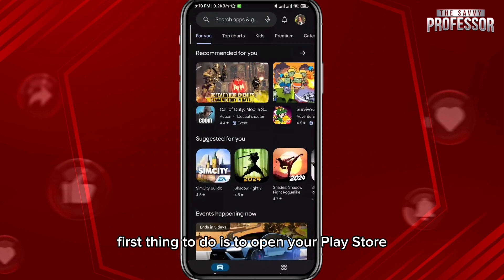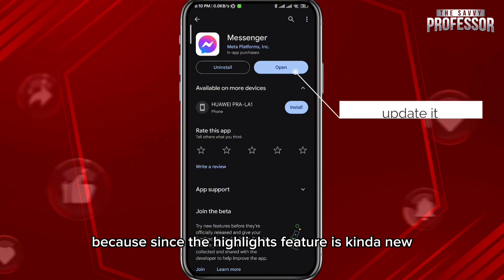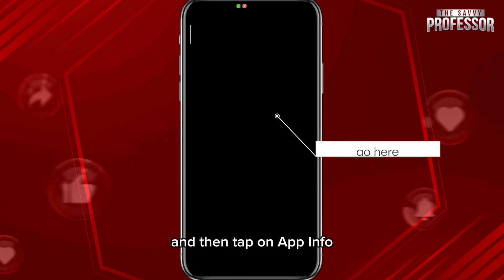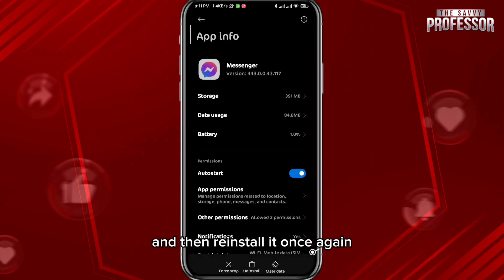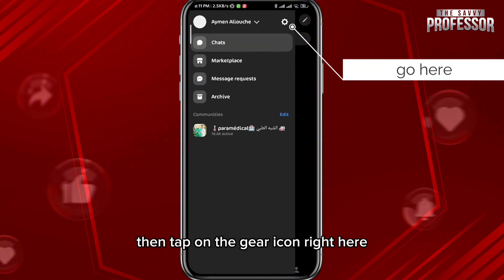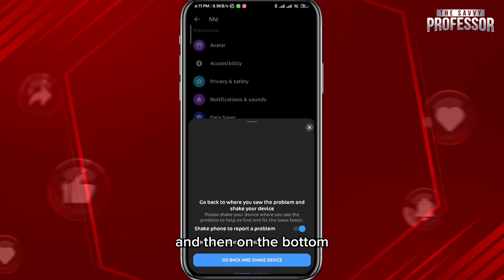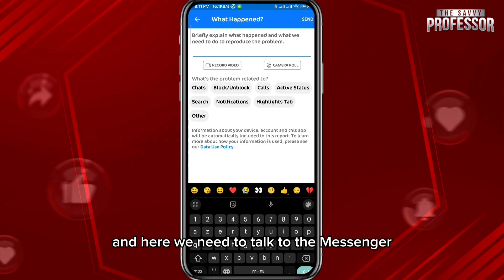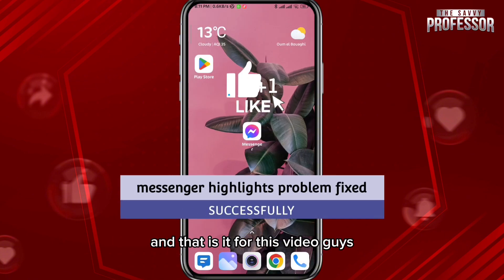How To Fix Facebook Messenger Highlights Option Not Showing (Step-By-Step Guide)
How To Fix Facebook Messenger Highlights Option Not Showing (Step-By-Step Guide). In this video tutorial I will show how to fix Facebook Messenger Highlights option not showing.